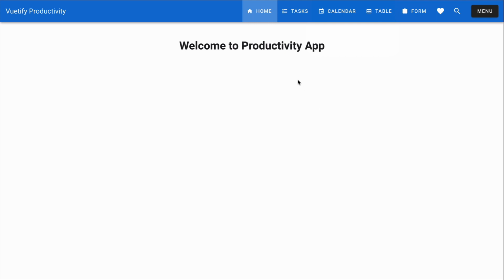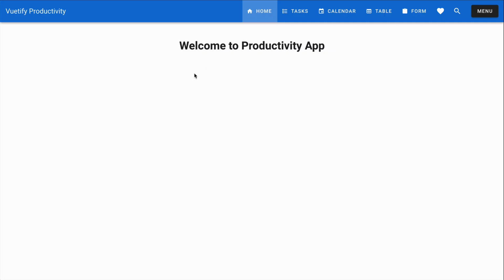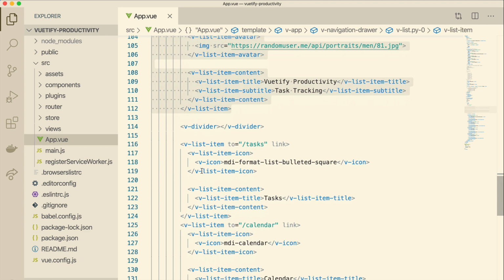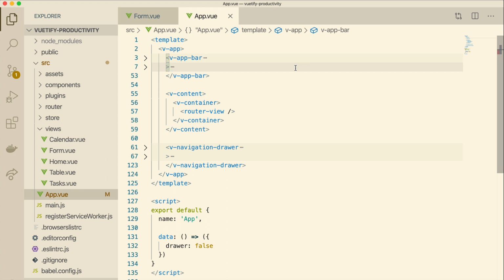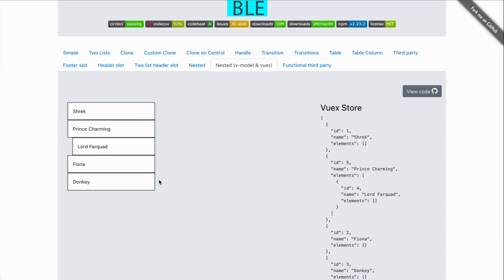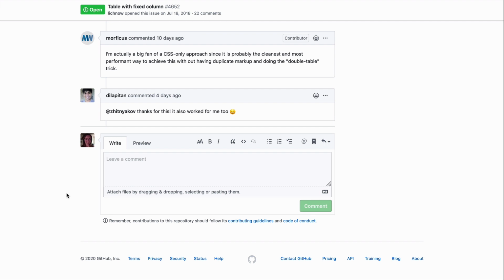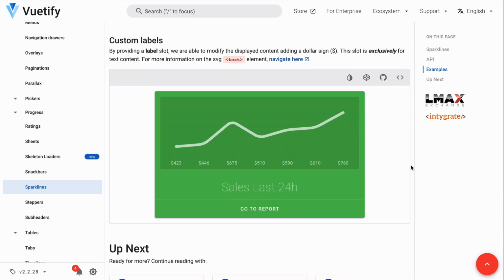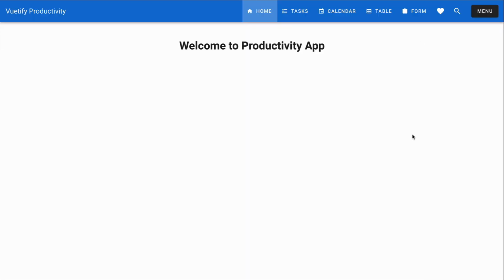Vue.js: Vuetify Component Library, Demo & Review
This is a demo & review of the Vuetify UI Vue.js Component library. Vuetify is the most popular UI component library for Vue.js. It also contains the most component, styles, etc.